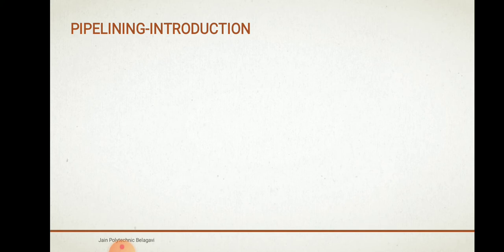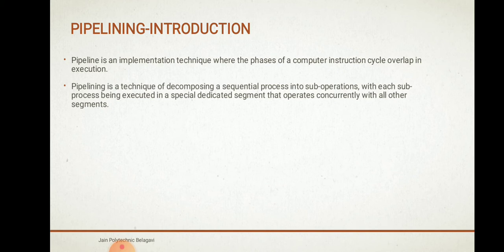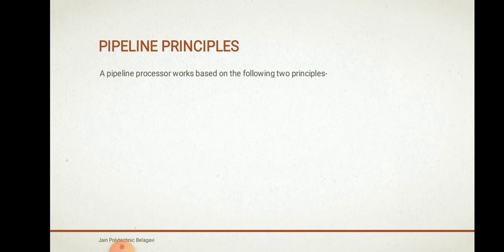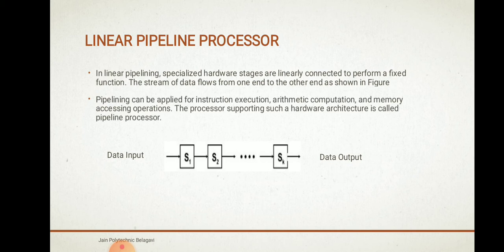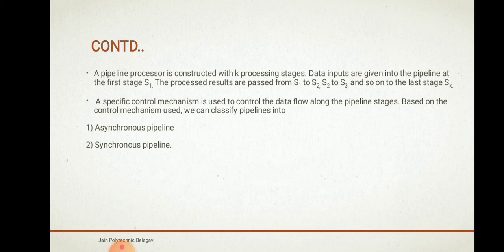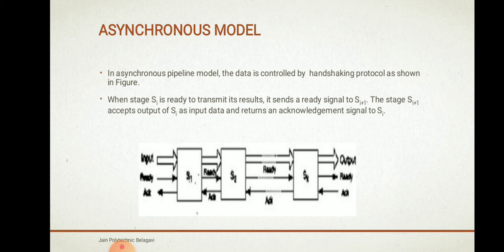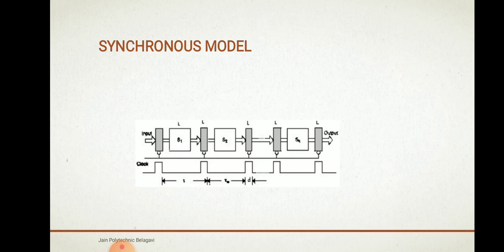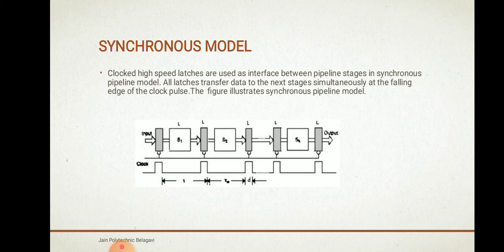[15CS32T]-Processing and Pipelining-Unit 6 lect50